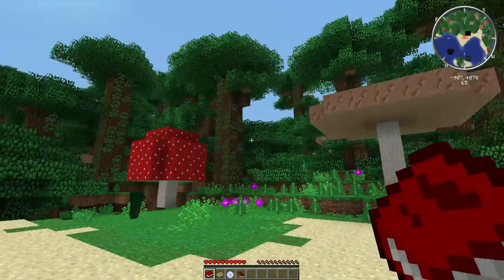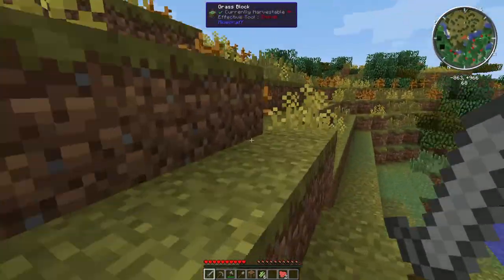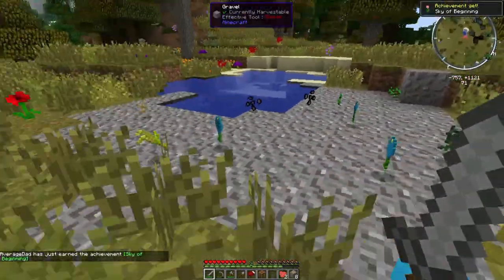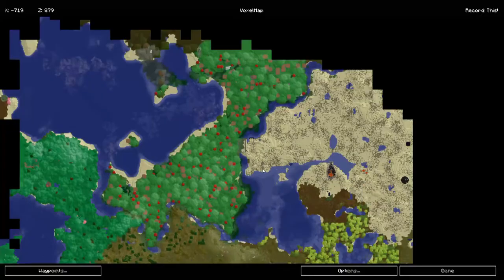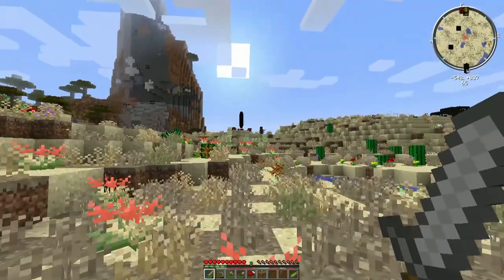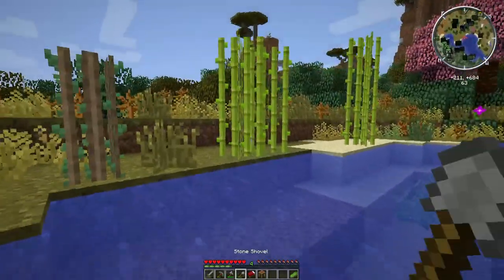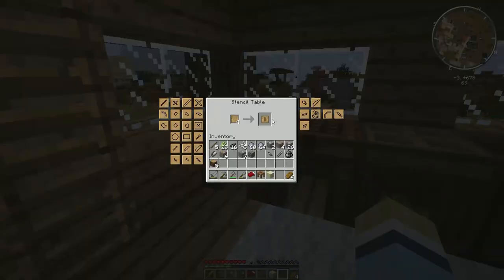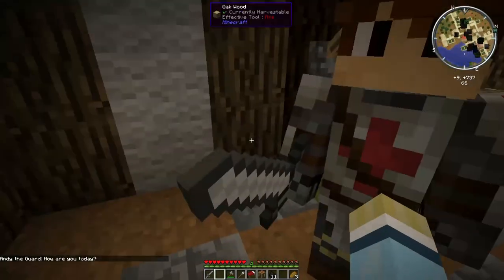Minecraft 1.7.10+ Ep1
1st episode in a Minecraft 1.7.10 Pack (+) playthrough. The video quality improves after this episode.